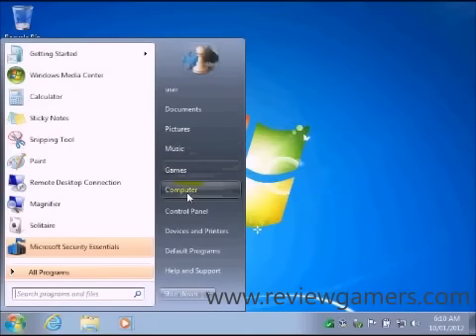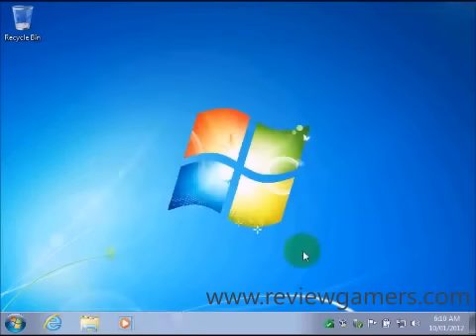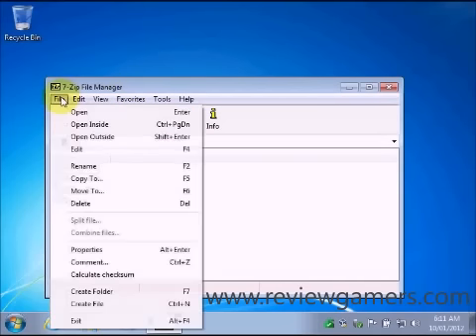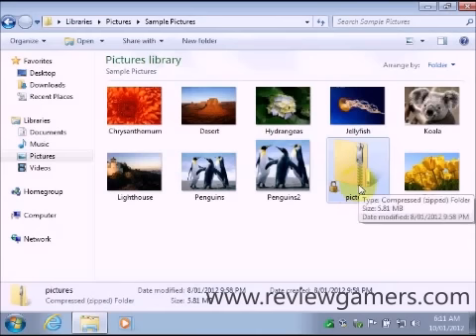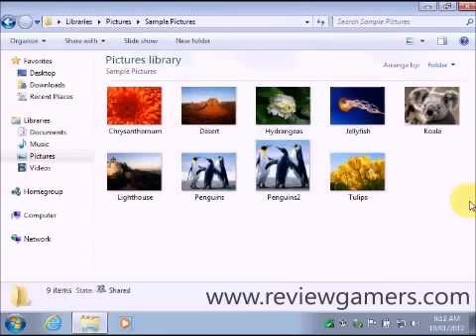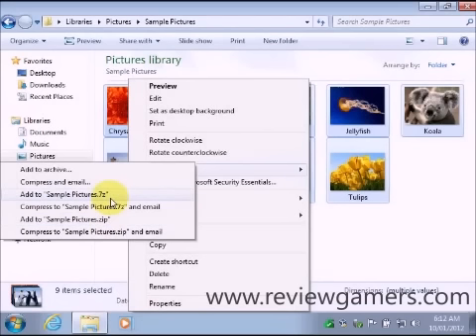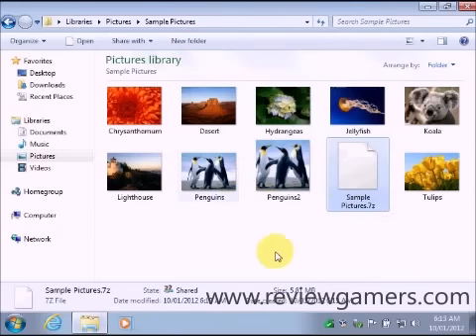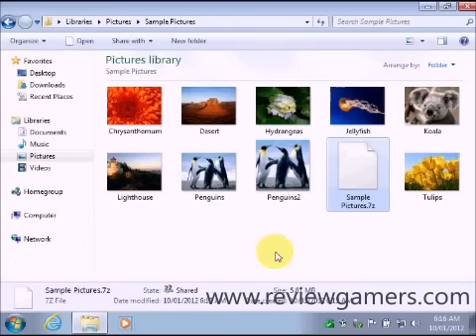How to use 7zip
7-Zip is an open-source document archiver, or even a software used to reduce files. This program can be utilized from a command line interface, graphical man interface, or having a window based shell integration.